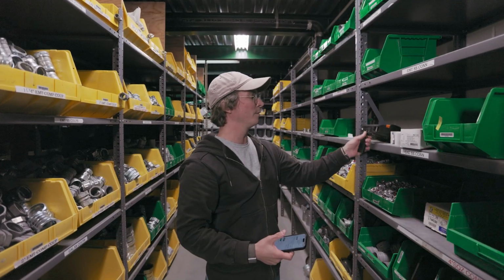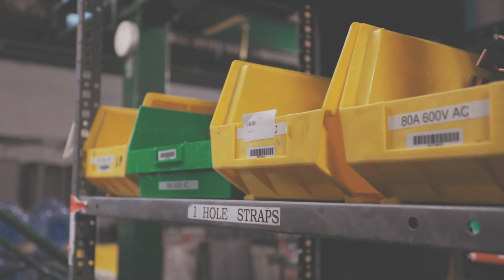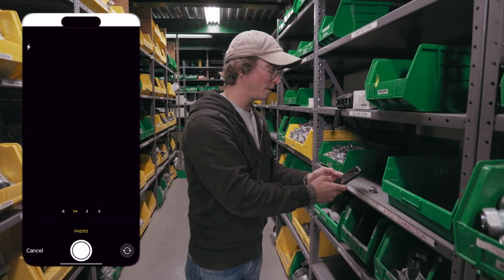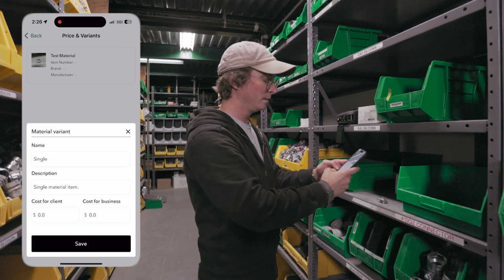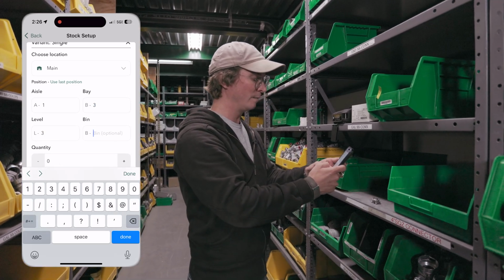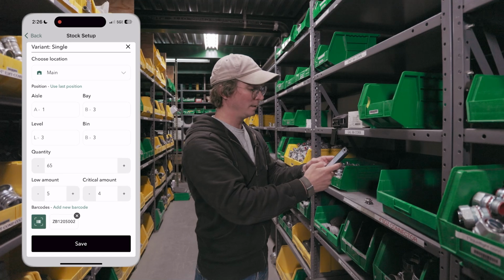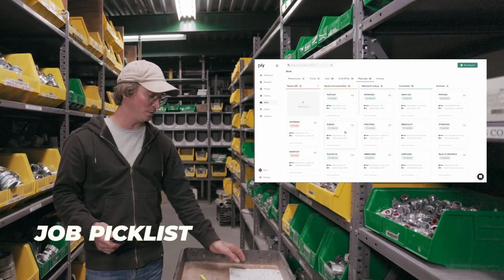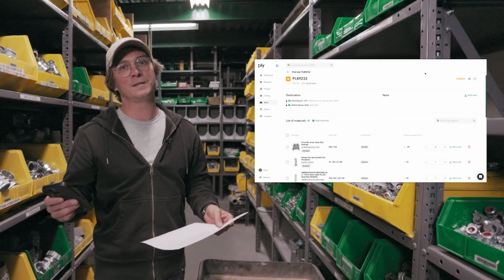Ply Tutorials | Inventory Management Overview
In this video we go over the basics of inventory management and PO/RFQ management with Ply.